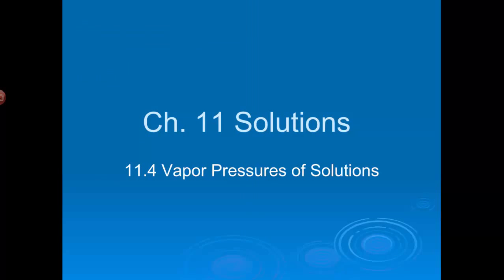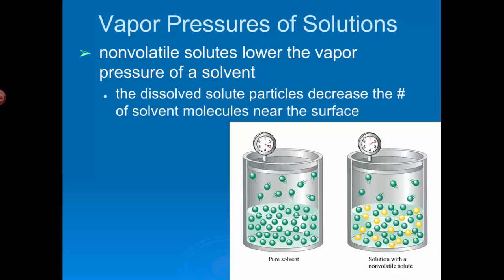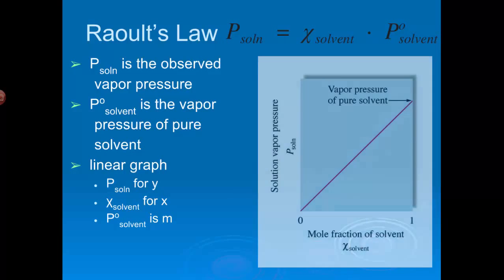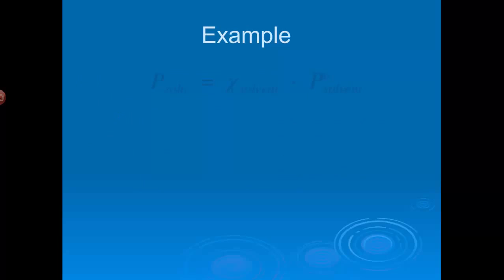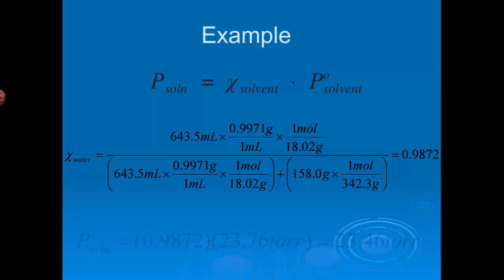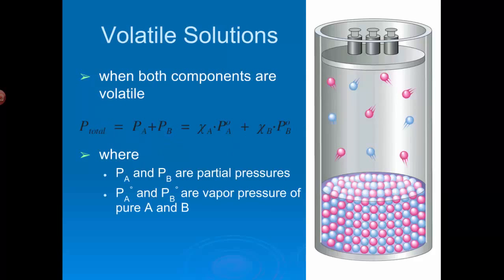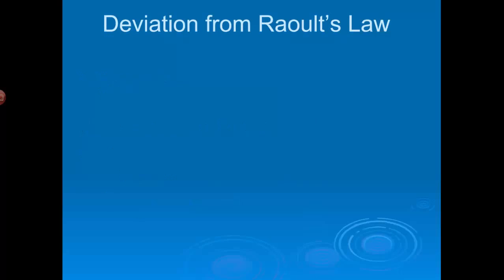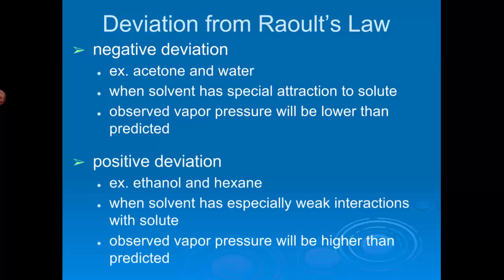Solution Vapor Pressure